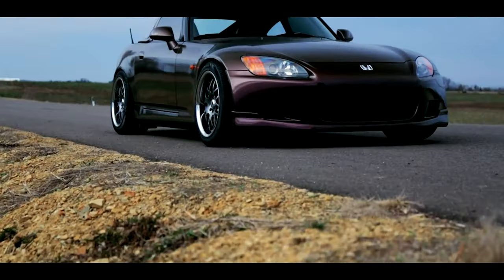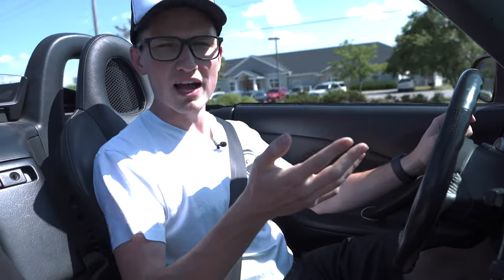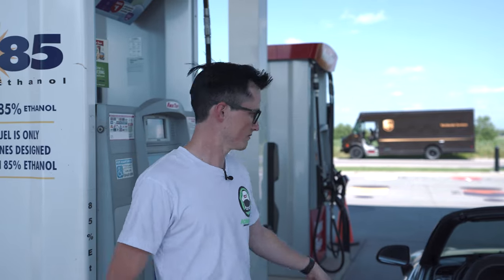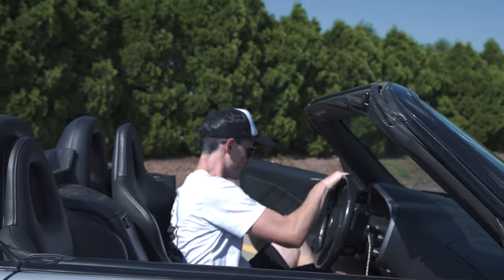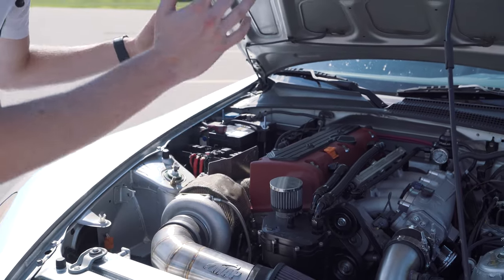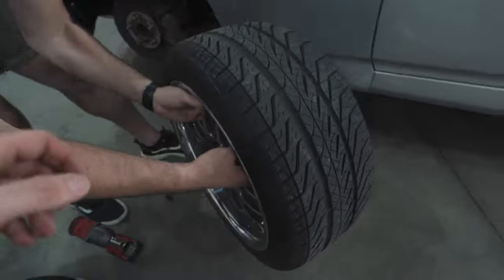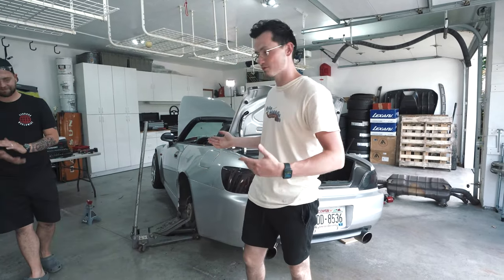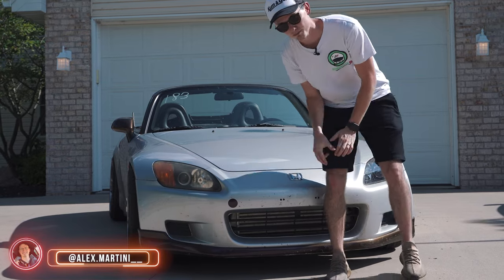I BUILT THE CHEAPEST 500HP K24 HONDA S2000 | EP.1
11 months ago I bought a Honda S2000. It had a K swap, high compression motor with a mess of wiring and electrical issues. Before that it was a standard F series that I knew about dating allll the way back to 2015. So when I found out that it was going up for sale, I had to buy it. What we ended up doing was a new engine, new cooling, and a new K series with a 6262 turbocharger with E85. Needless to say, the power was doubled and the diff stayed stock. So what's next? Well, we're planning on taking this ugly duckling all around for drag days, burnout competitions, and more to see just what sort of abuse it can take until we decide to make it pretty! Let me know what you'd like to see!
K24-Swapped Honda S2000 Makes OVER 470hp | EP1
Wanna support more than a sub or comment? Come pick up a tee so I can continue on with my ramen infatuation!

I will be posting on Monday & Thursday's at 12PM CST. The streaming channel will be going live on Tuesday's and Fridays at 3PM CST. Any

Timestamps
0:00 Intro
0:40 History of This Honda S2000
1:30 Our Future Plans With This Honda
2:30 The E85 Plan
3:45 The New Engine Details
5:20 Rolling The Fenders & Making It Fit
7:30 Outro

All video owned or licensed by Alex Martinez